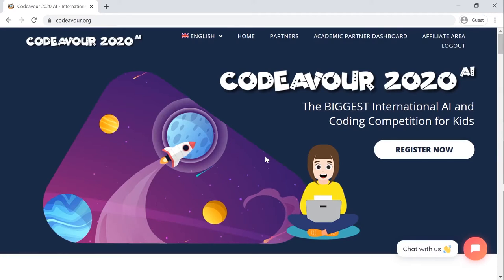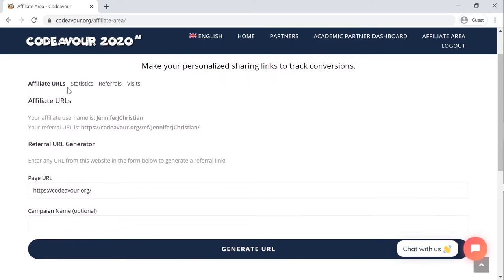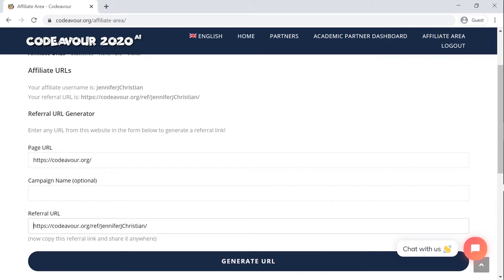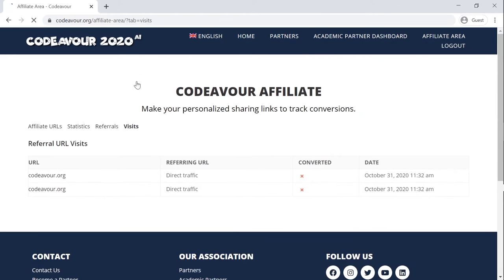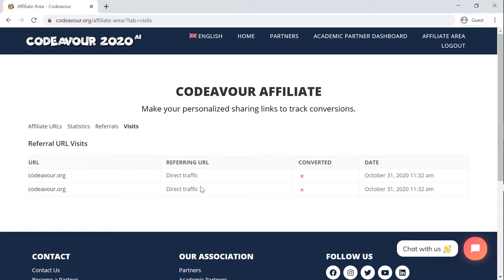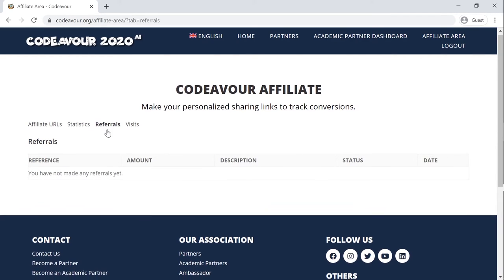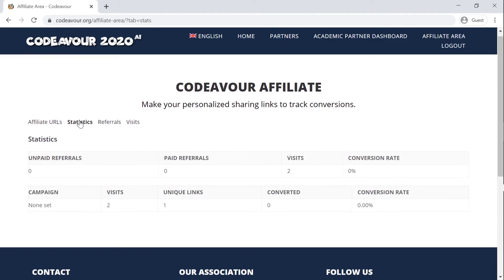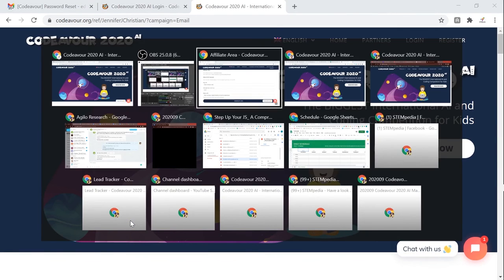How to Use the Affiliate Area for Codeavour AI 2020: Year's Biggest AI and Coding Competition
If you find it difficult on how to use the affiliate area of Codeavour 2020 AI, this video is for you. Watch this video and understand it.

Get social with STEMpedia!